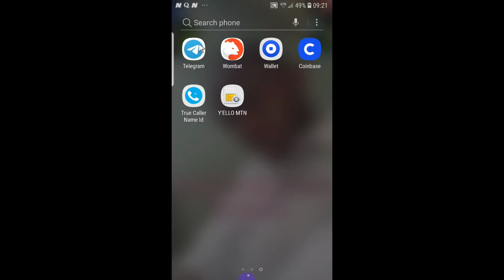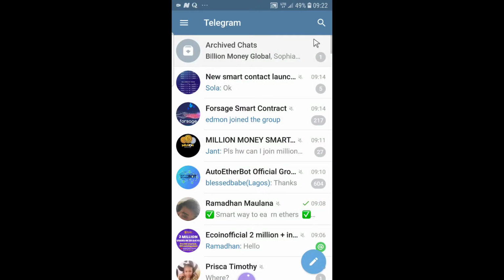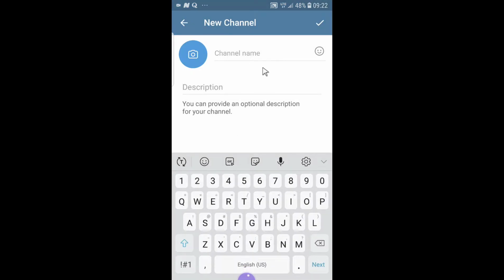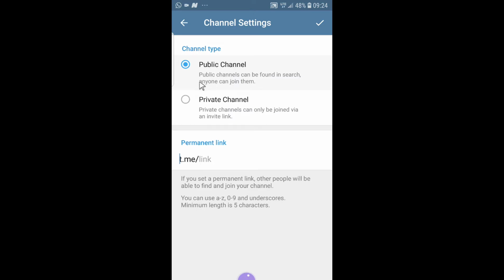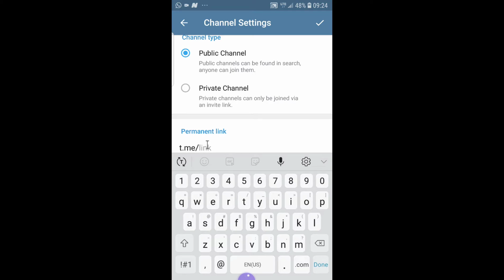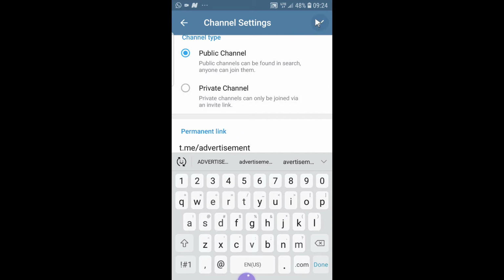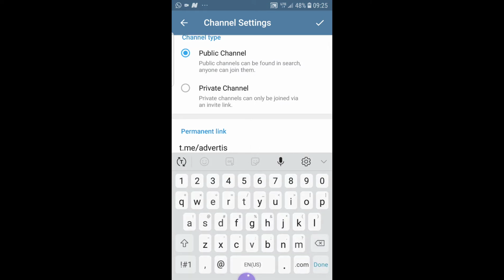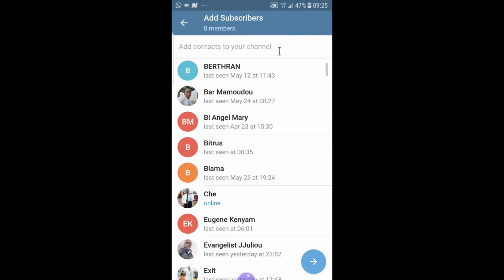How to create a telegram channel using your phone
Creation of telegram channel using a ohone